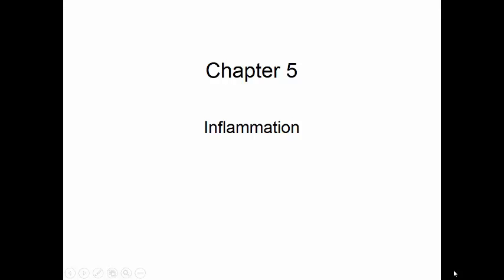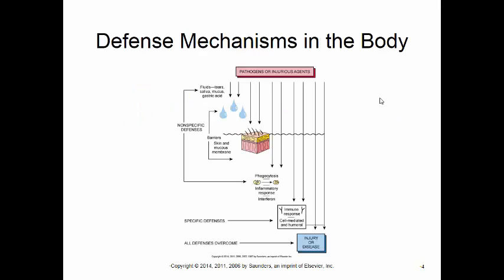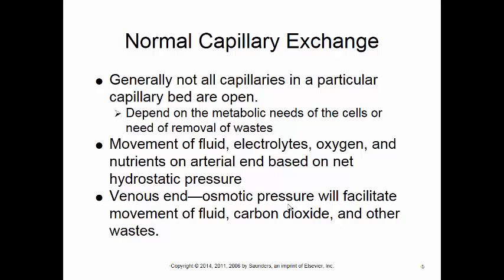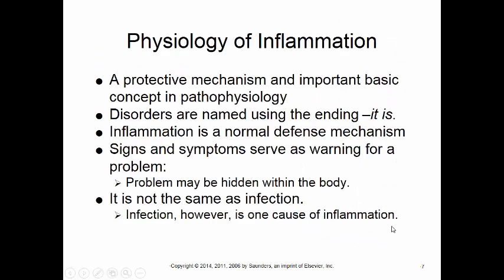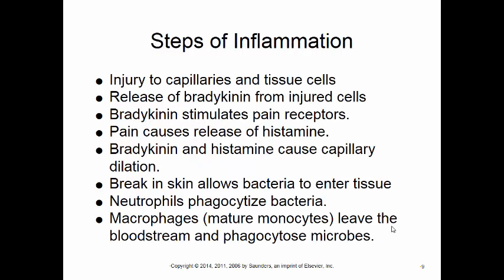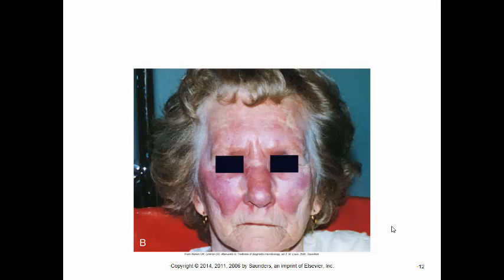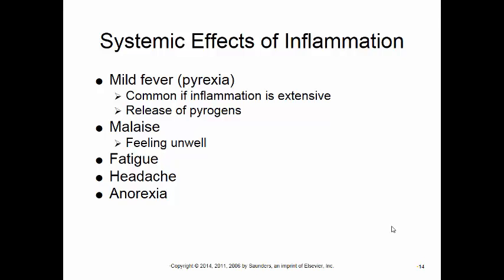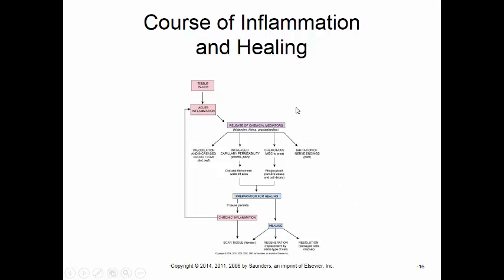Inflammation Video 1